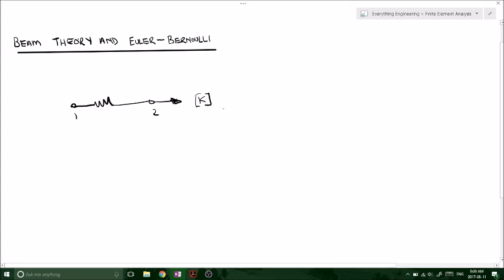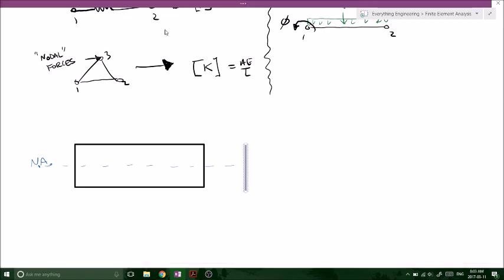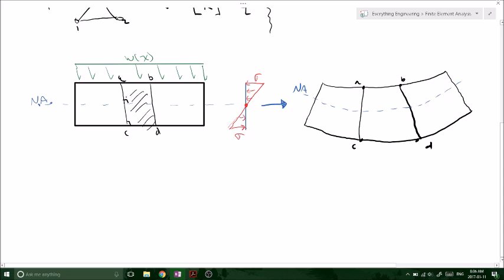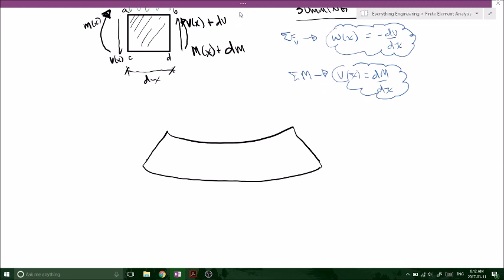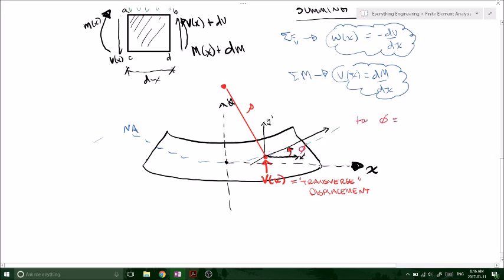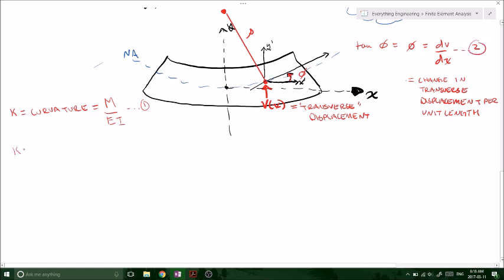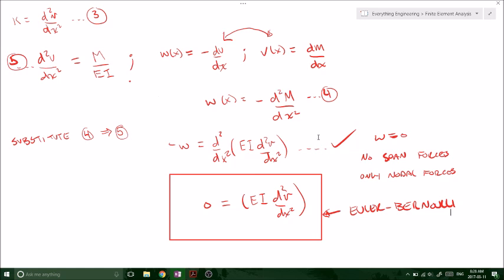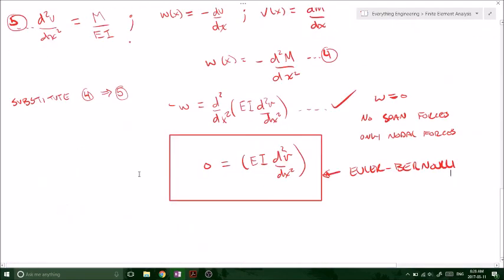Euler Bernoulli Equation for Beam Theory - Finite Element Methods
In this video I review some basic beam theory to prepare you for developing a stiffness matrix for beams.

Beams are different than truss members and springs with respect to Finite element Methods because they can resist moment.  This creates a degree of freedom at the nodes as an angle of rotation which will form part of the displacement vector - this will become more apparent in my following video where we take a closer look at how to stiffness matrix of a beam is developed.